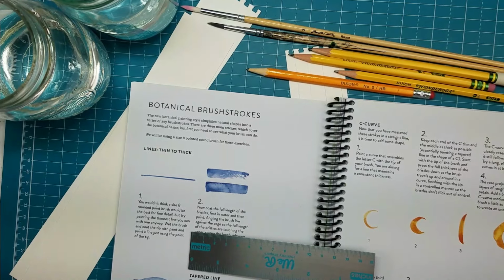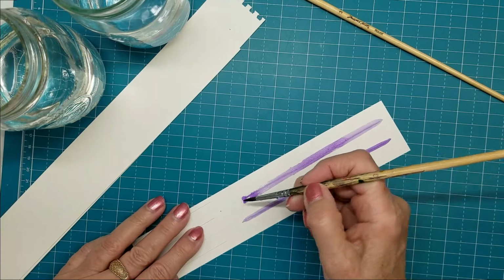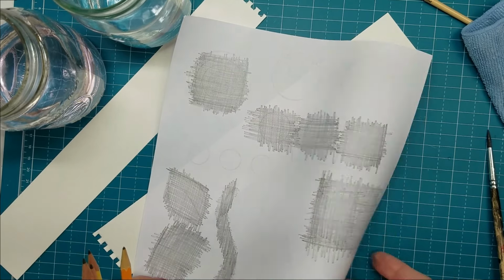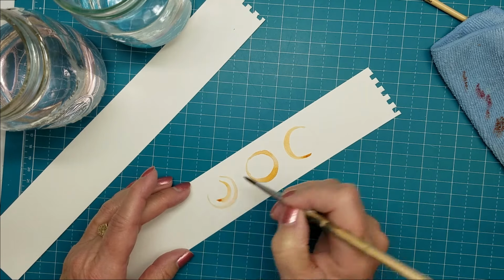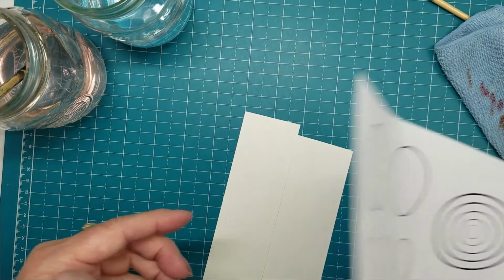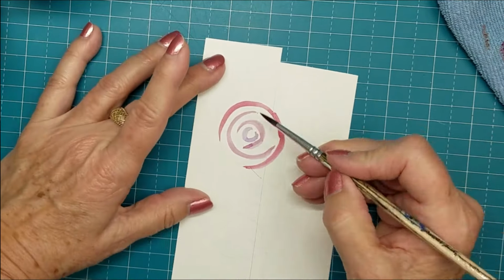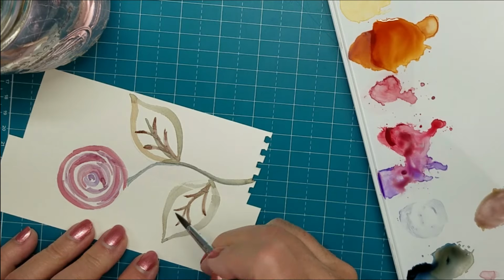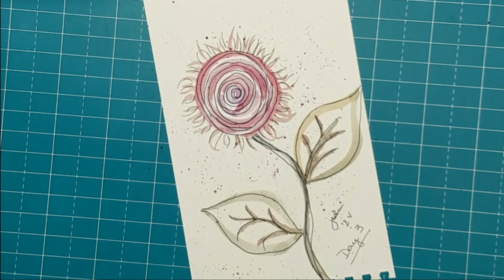Watercolor Wednesday A Beginner's Journey week Three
Learning basic paint strokes can be tedious.  So, let's have some fun with it.  Get your paint wet and come join me!

We would like to thank Aakash Gandhi's Lifting Dreams - for our intro and outtake music.

Items mentioned:

Harriet de Winton's Youtube channel -

Watercolor Books -

Signa Uni-ball 207 pens -